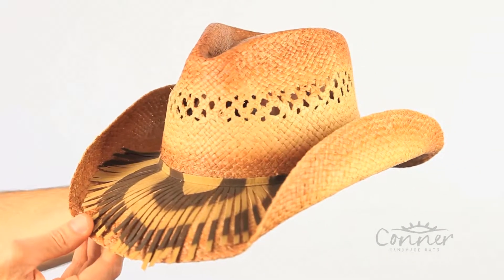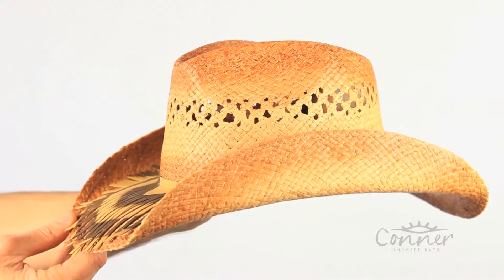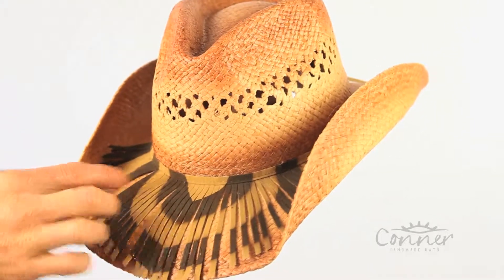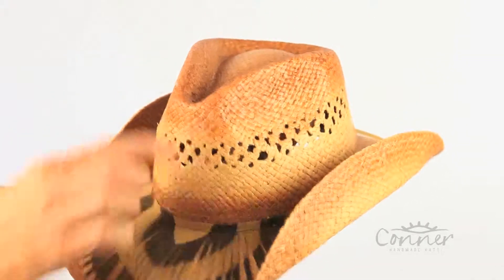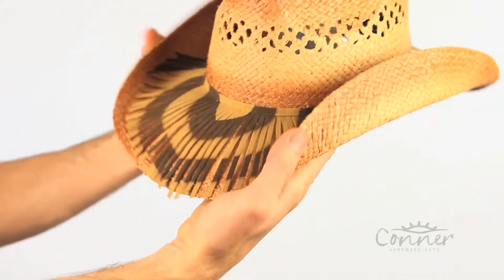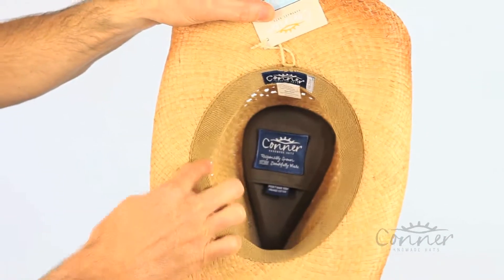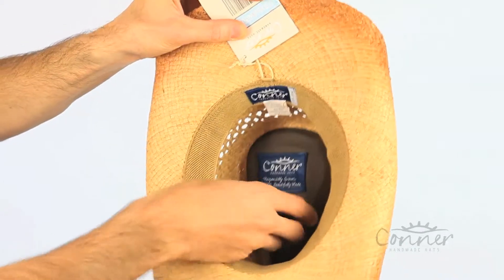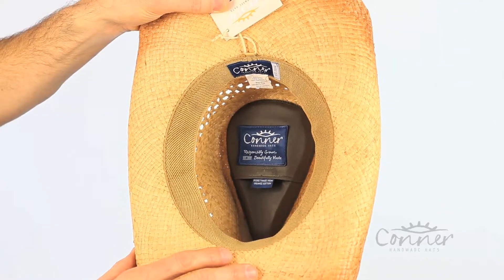The Lacey Western Shapeable Hat SKU# F5113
The Lacey western hat features a faux suede band that is designed to go with that vintage 60's purse or jacket. Made from organic hand braided Raffia and fitted with a comfortable inner terry stretch band for a perfect fit. Vented crown to keep you cool.